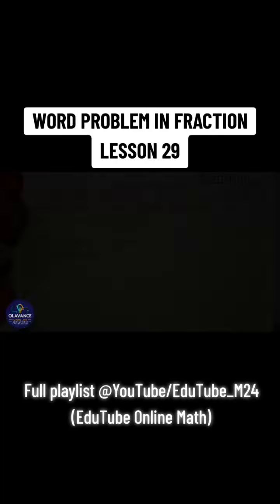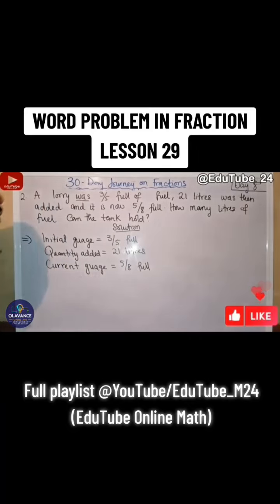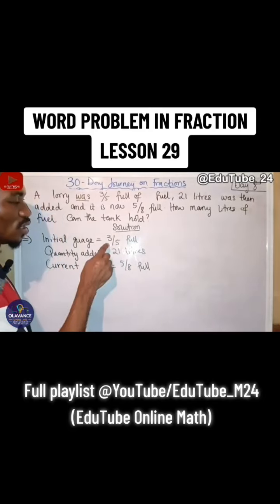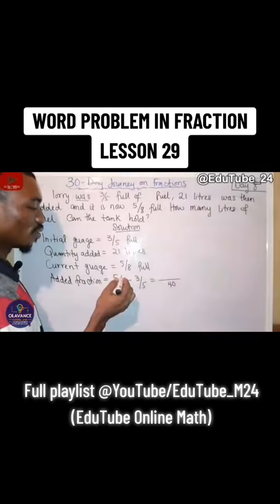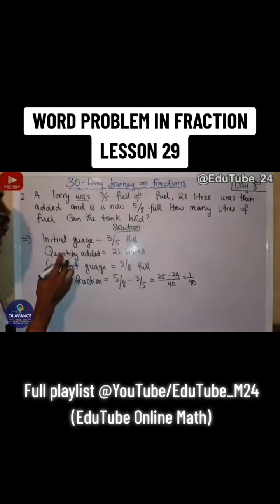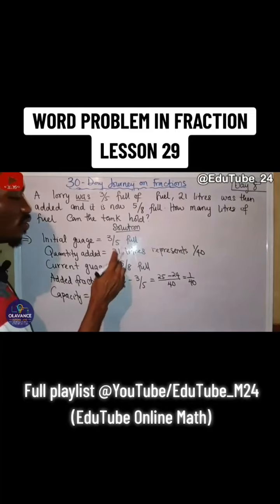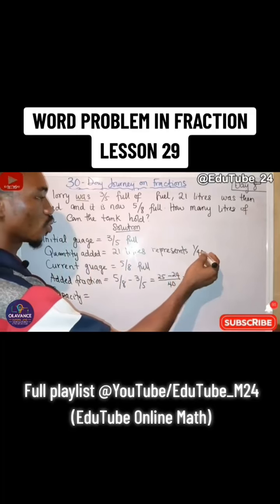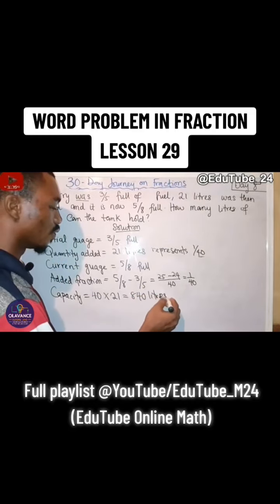WORD PROBLEM IN FRACTION - LESSON 29#wordproblem